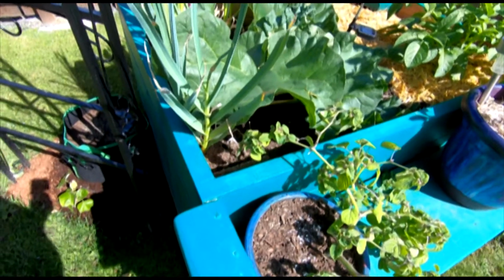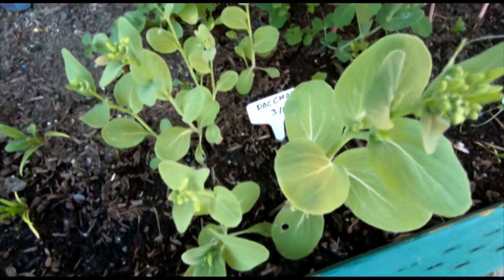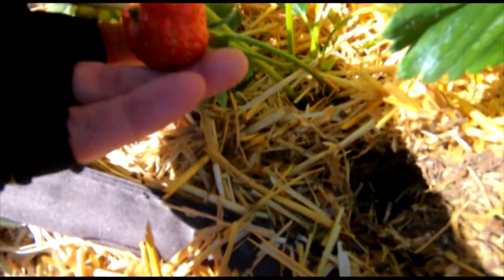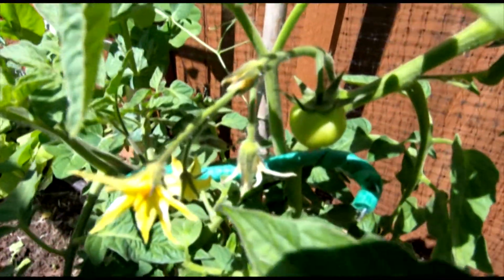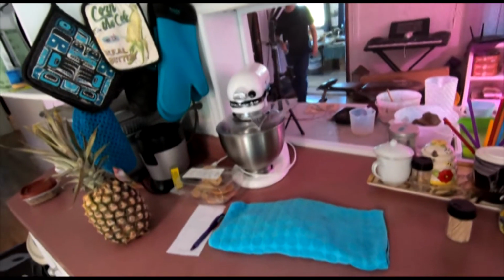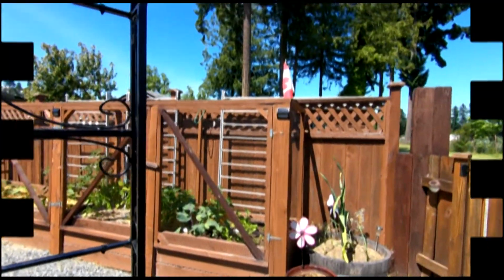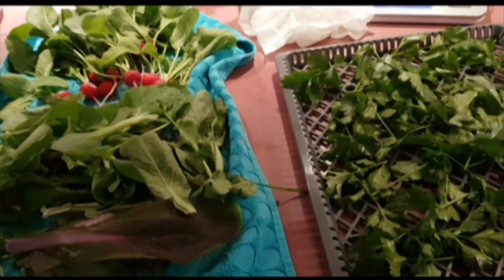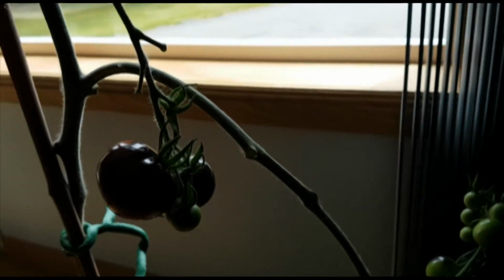GARDENING June 2 Ground Cherry tip First Strawberry of the Season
GARDENING June 1 Ground Cherry tip First Strawberry of the Season